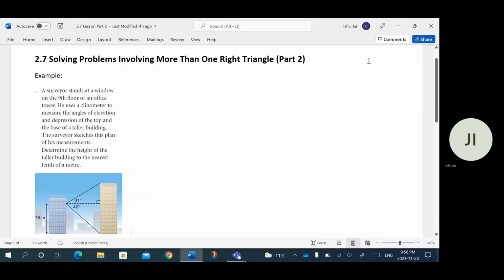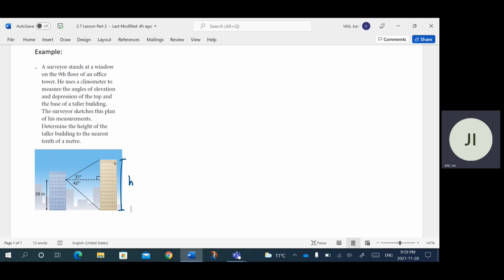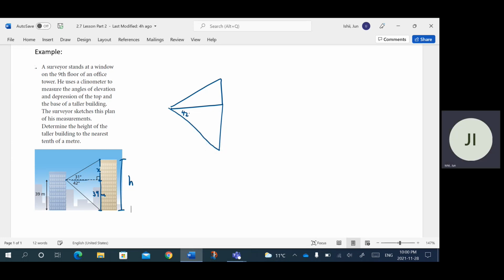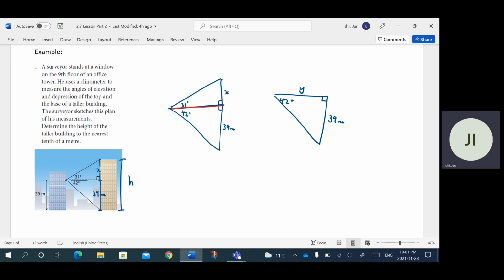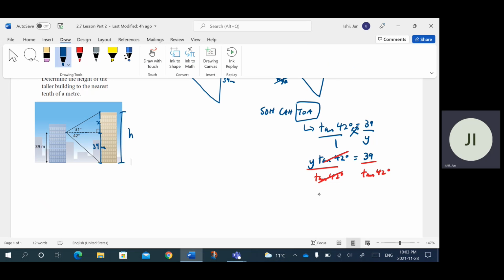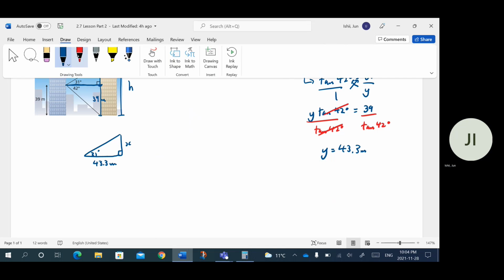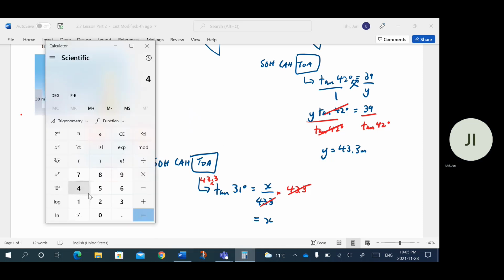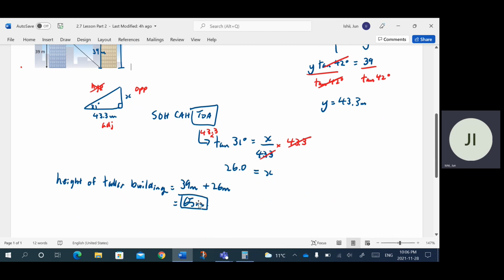2 7 Solving Problems Involving More Than One Right Triangle Part 2